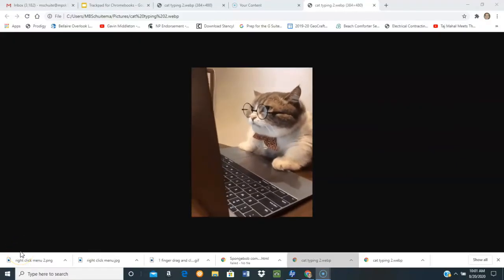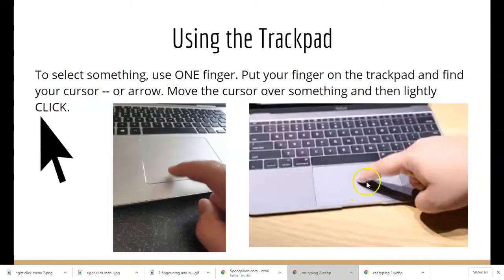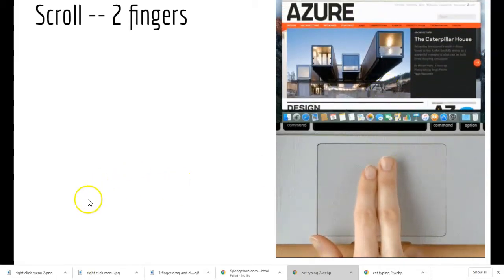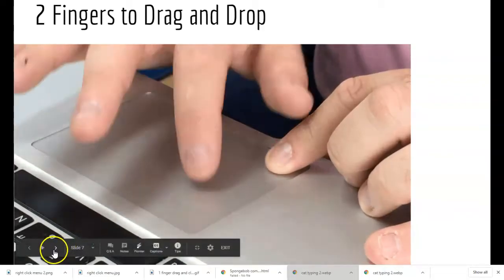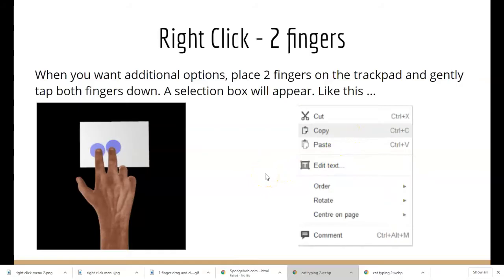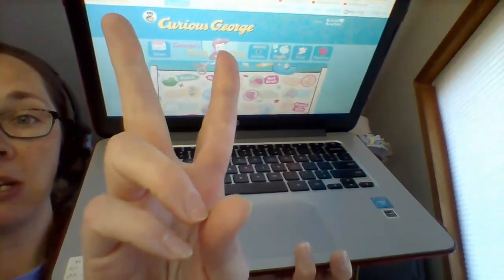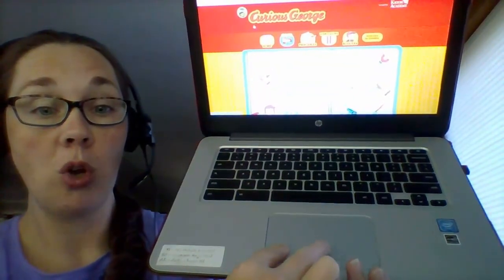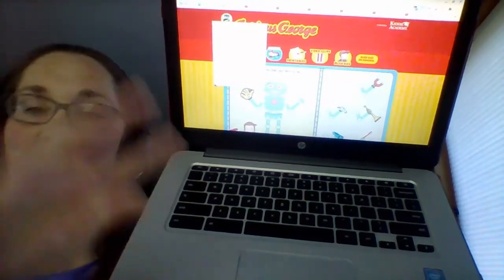Using the Trackpad for Chromebooks for kids.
This instructional video is intended for grades K - 5. It shows how to click, scroll, right click, and drag and drop with the trackpad. All images are used for the express purpose of teaching and demonstrating.